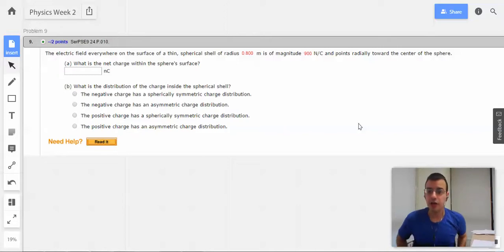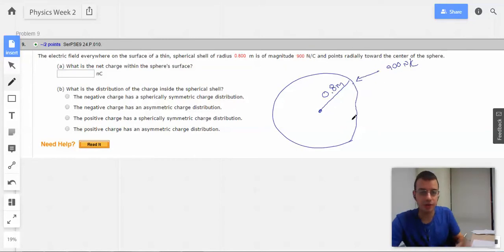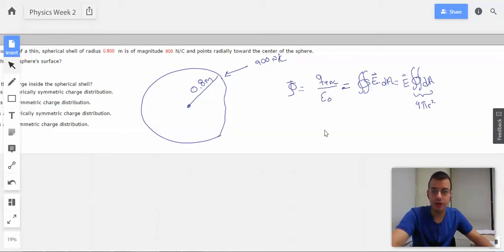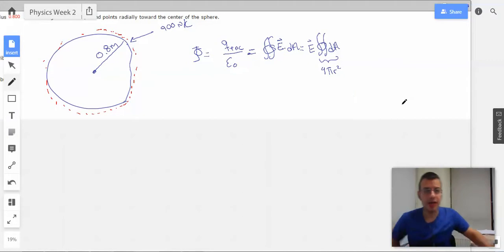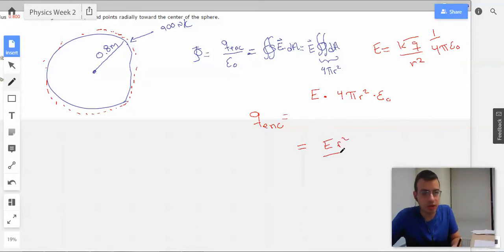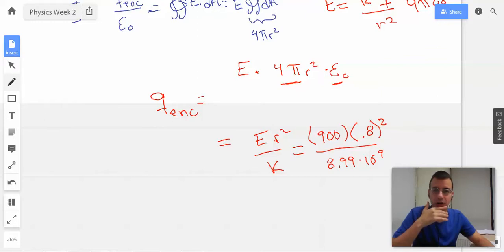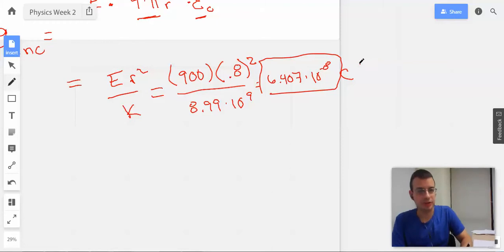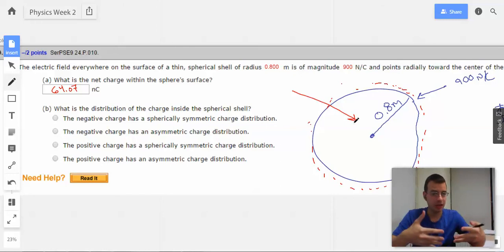HW 2 problem 9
The electric field everywhere on the surface of a thin, spherical shell of radius  m is of magnitude  N/C and points radially toward the center of the sphere.